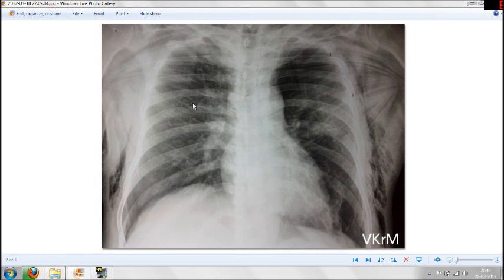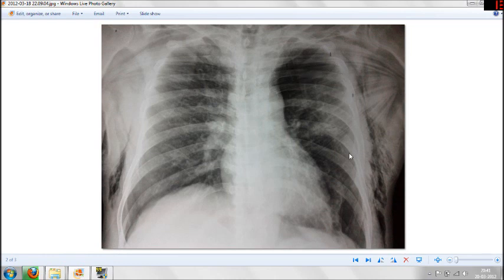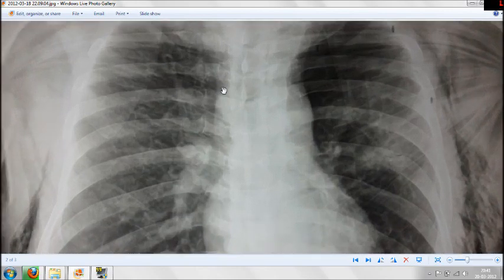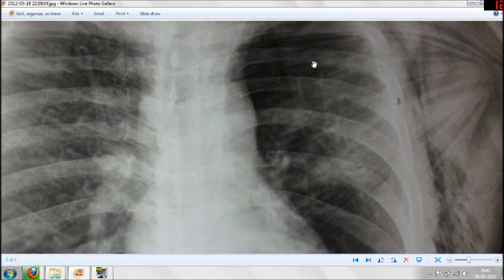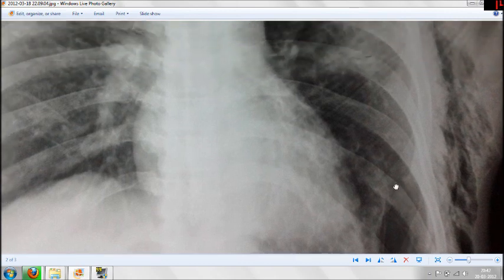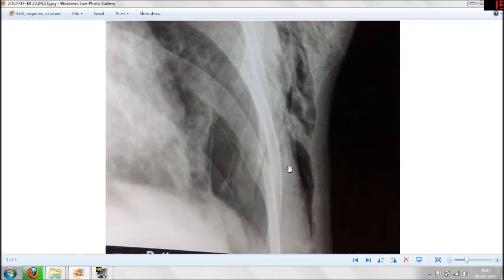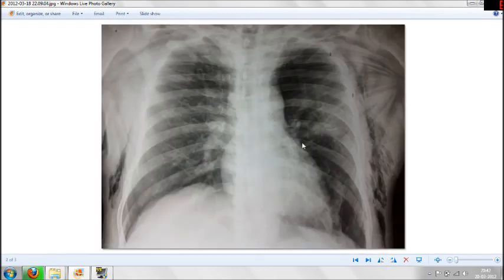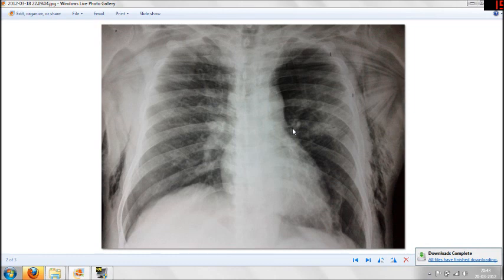PNEUMOTHORAX ON CHEST X-RAY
Here is chest x-ray pa view of a patient with left sided pneumothorax. u can see trachea deviated to the opposite side of pneumothorax due to air pressure. Mediastinum also shifted to rt side but not that much. there is absence of lung pattern around the area of pneumothorax.